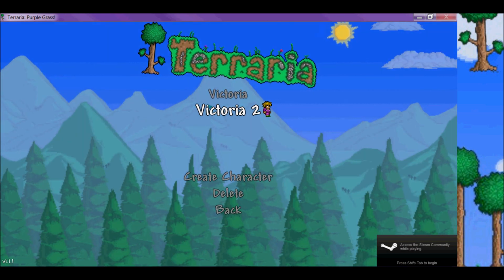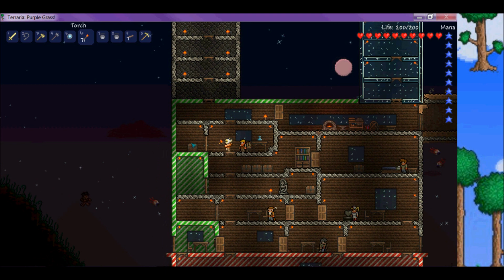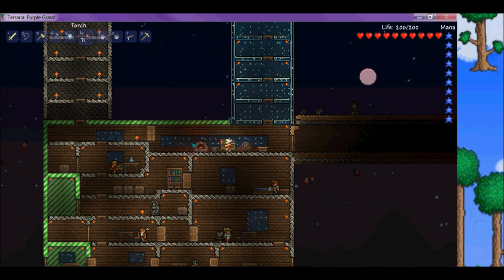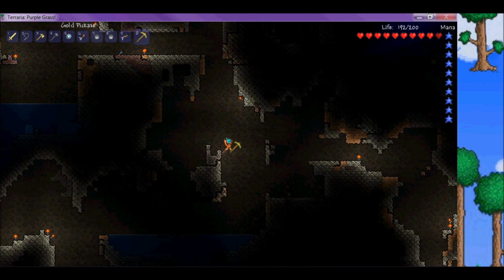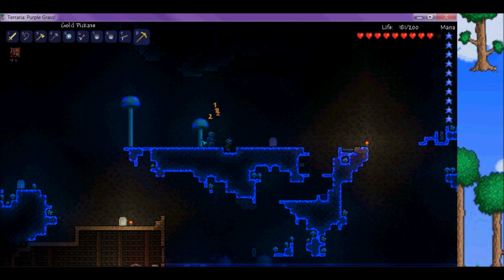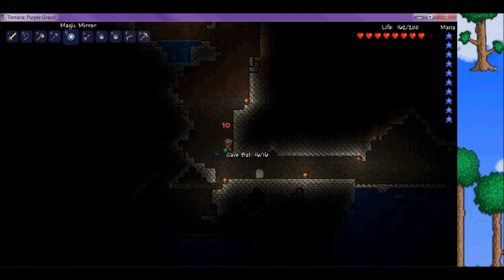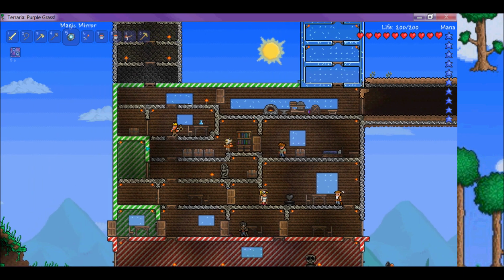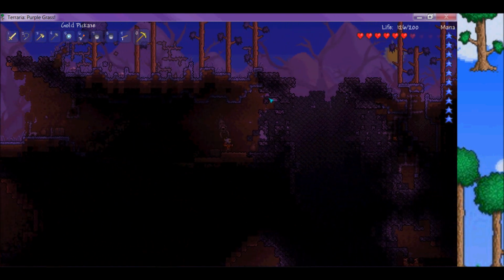Terriara Gameplay: Episode 4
Terriara Gameplay: Episode 4. My house in done and i found the undergound.